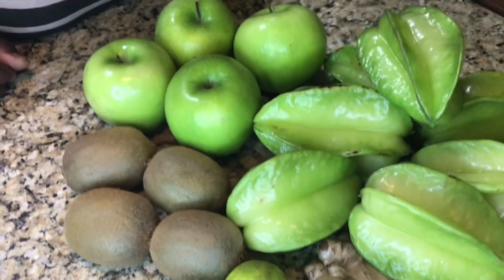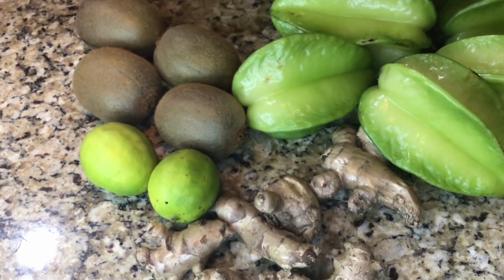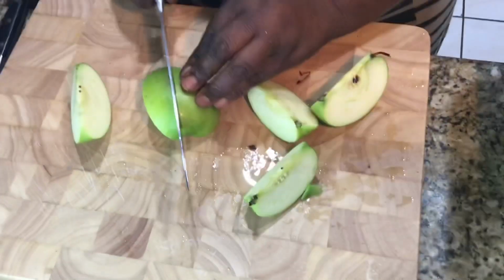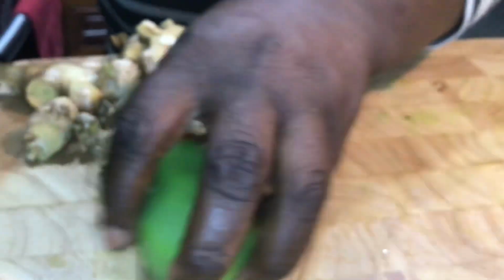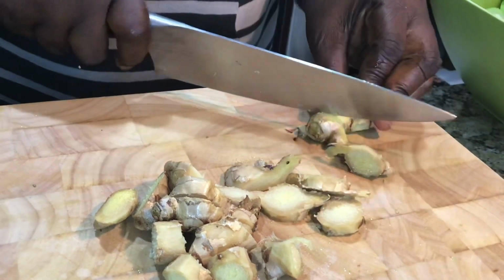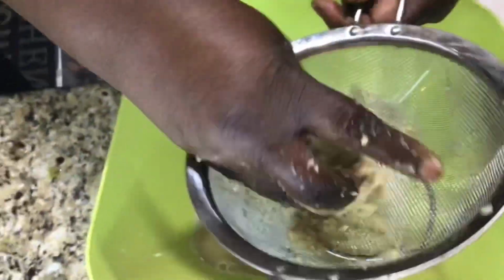Green Star fruit,kiwi,green apple and ginger juice| Rinty’s Plate | delicious healthy # viral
Ingredients
Green apples
Green star fruit
Ginger
Sugar

I didn’t lemon or lime